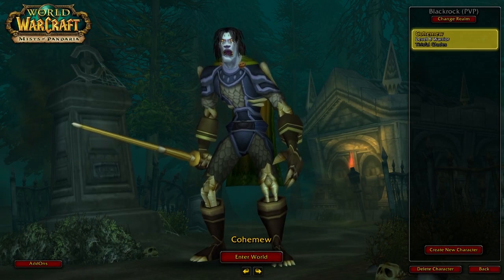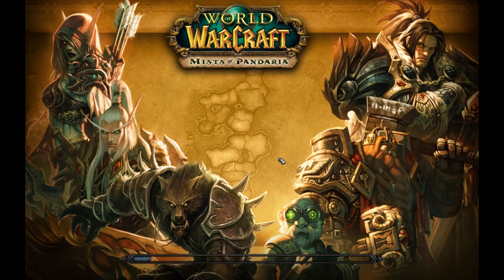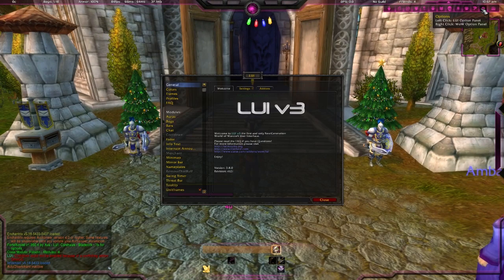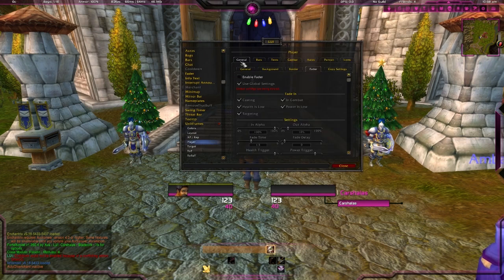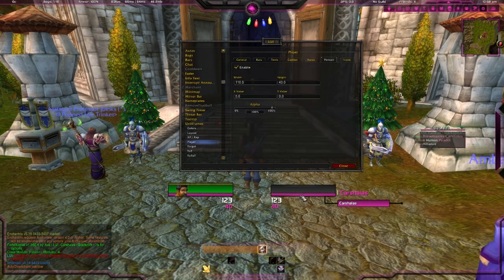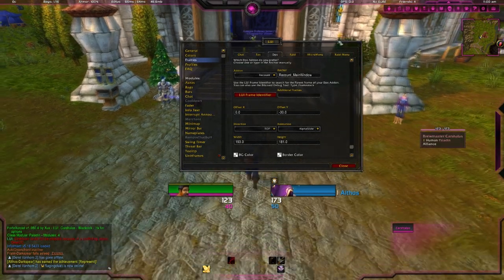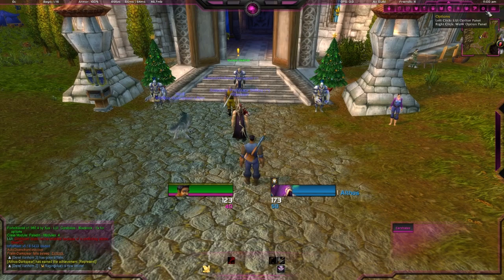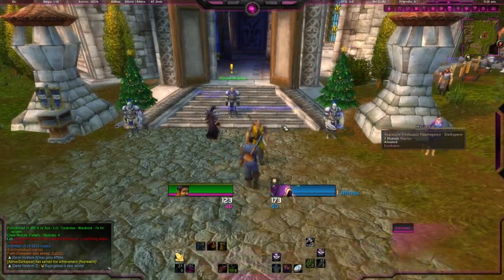World of Warcraft LUI V3 Setup Tutorial - WOW LUI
Hello!

This is just a brief introduction to how I like to set up LUI. The options or almost unlimited!
Don't forget to drop the creators of LUI a donation if you can. :)

:D Let me know if there is anything else you would like me to cover!